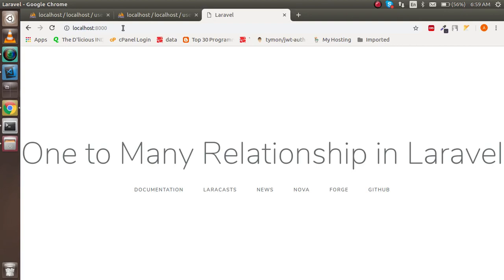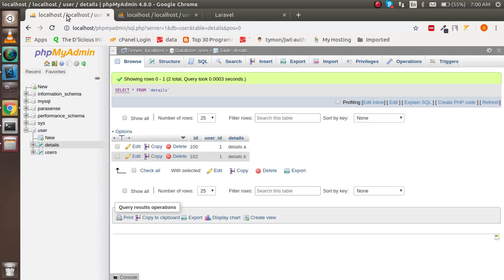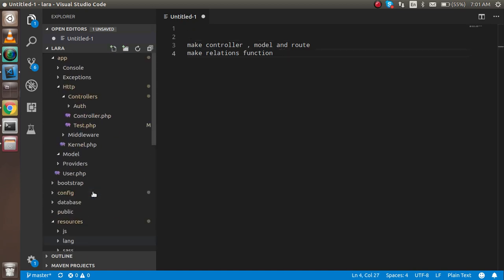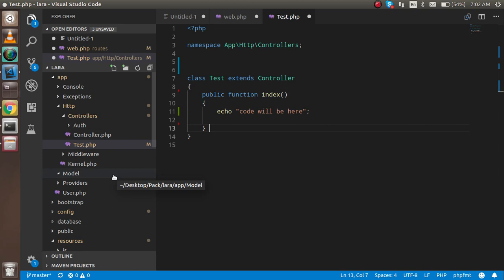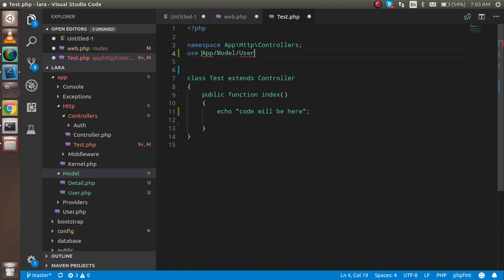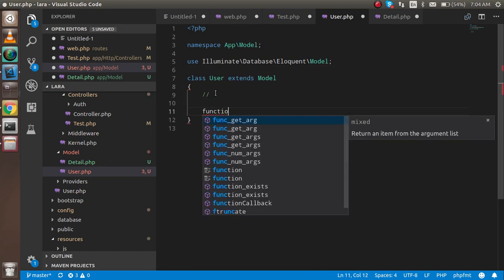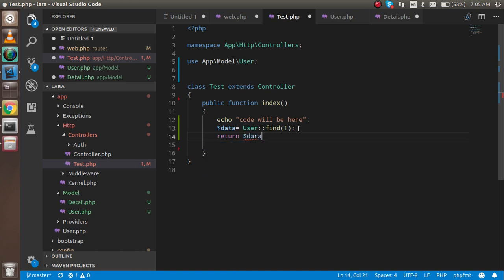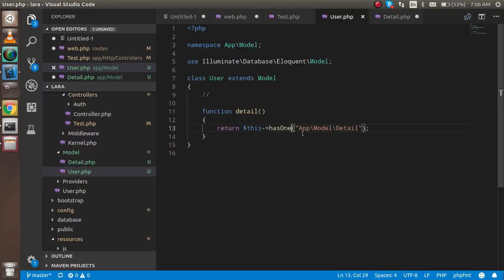Laravel 5.7 tutorial - one to many relation | relationship in laravel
In this Laravel 5.7 tutorial we learn how to use one to many relations in laravel with database.
we use a very simple example for this.